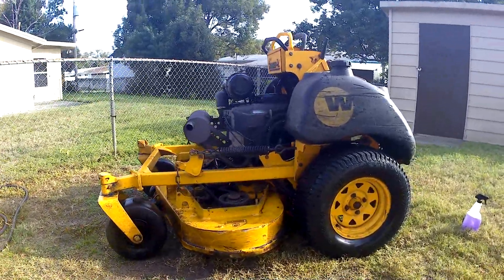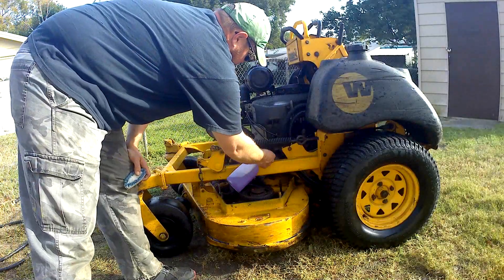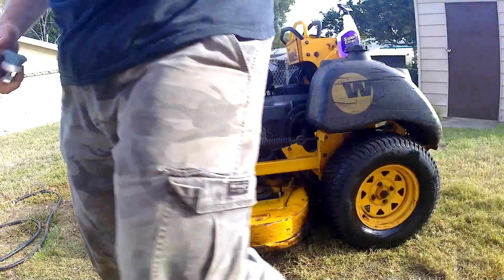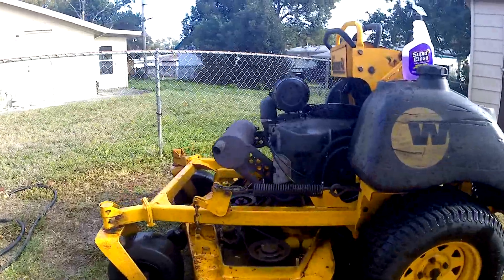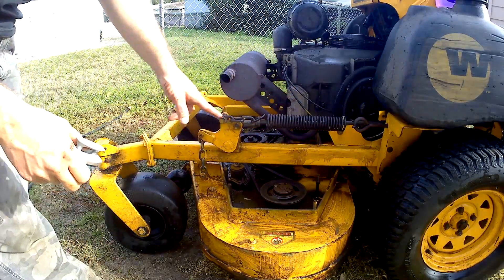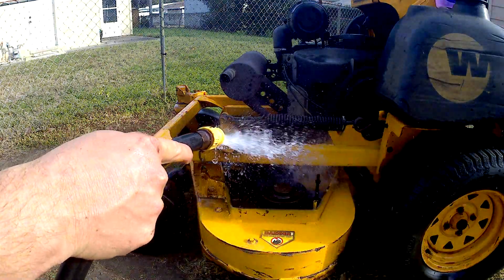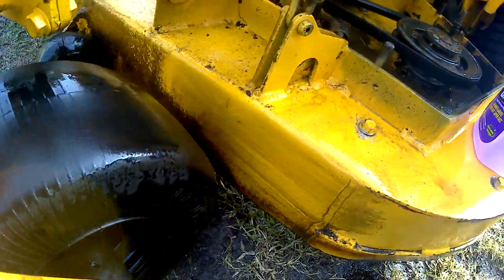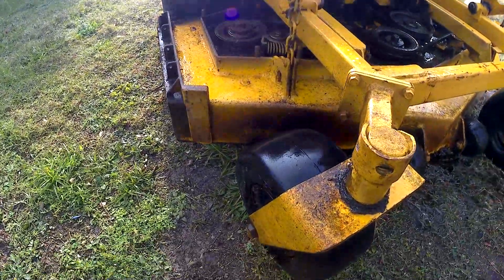TODD USES SUPER CLEAN TO CLEAN OUR NEWEST MOWER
Get a Glimpse of our New Wright Stander ZK As Todd gives it a SUPER CLEAN!